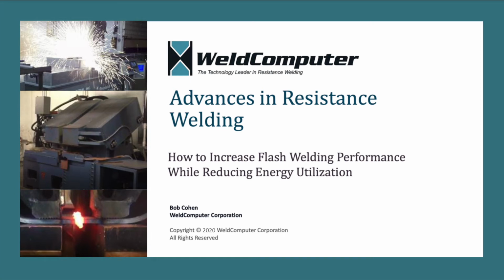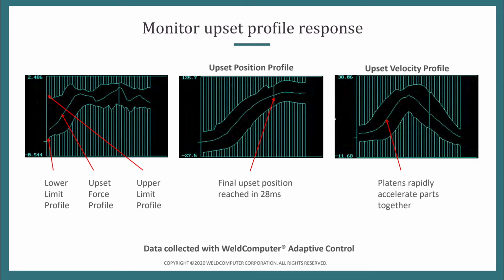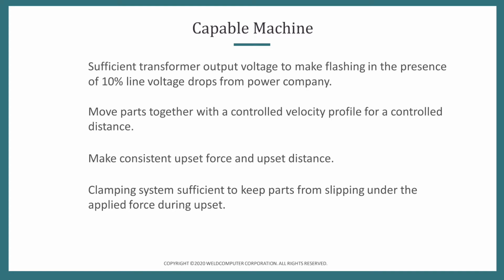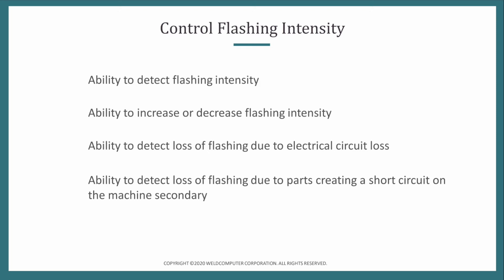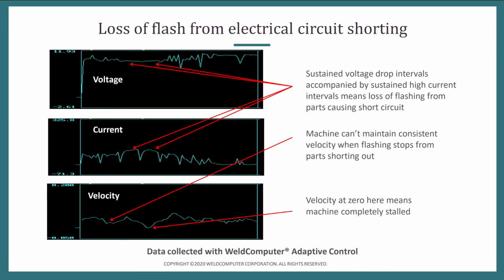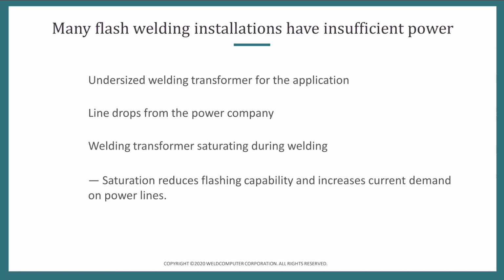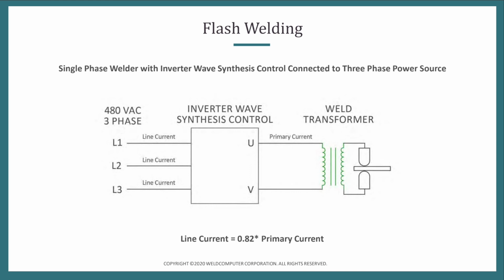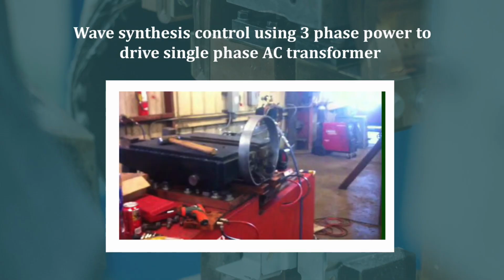How to Increase Flash Welding Performance While Reducing Energy Utilization